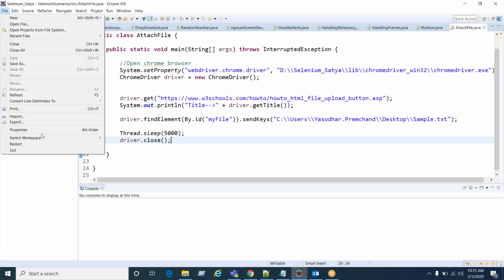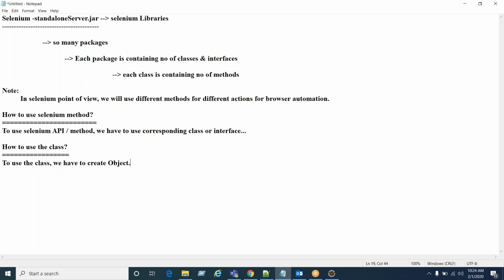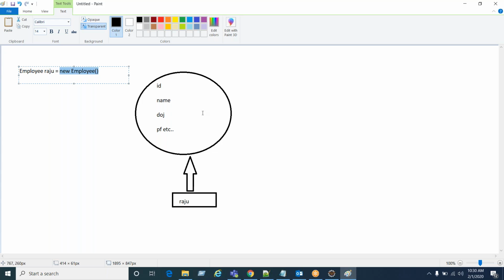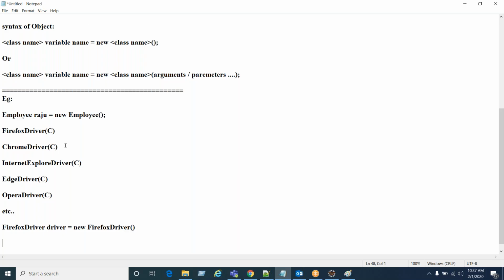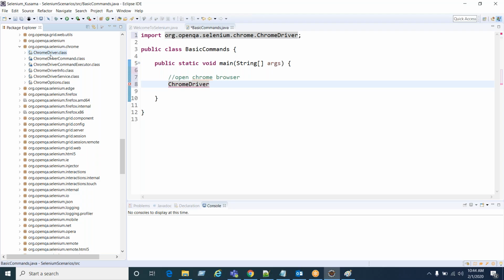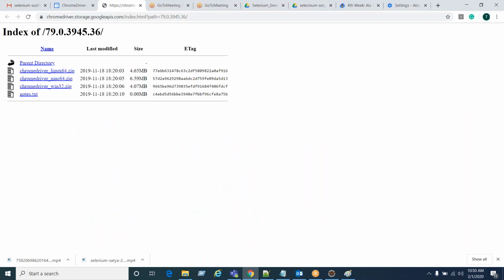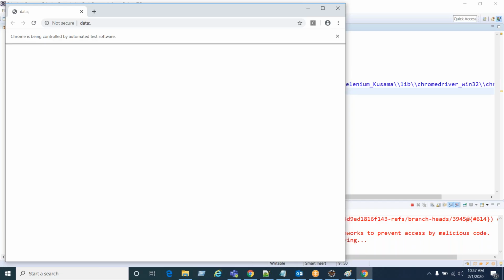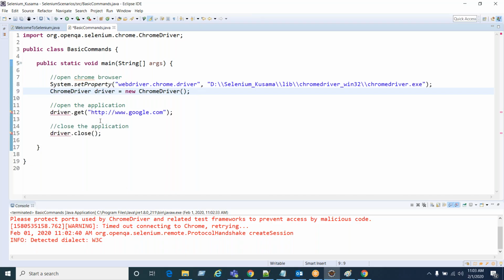Selenium With Java Session 05